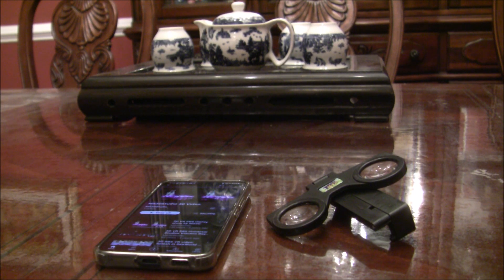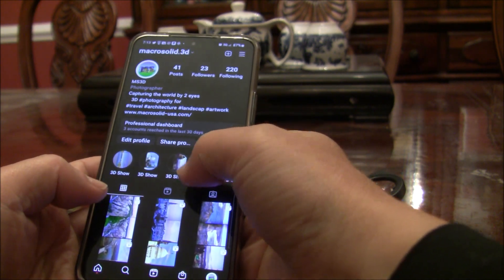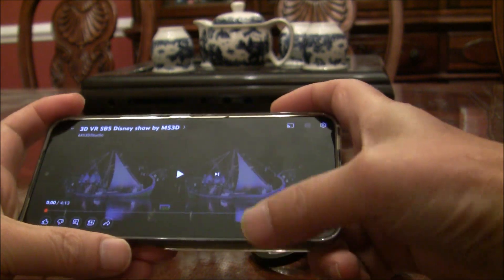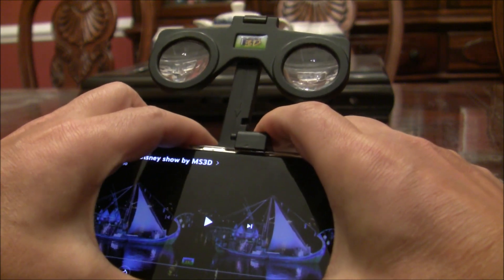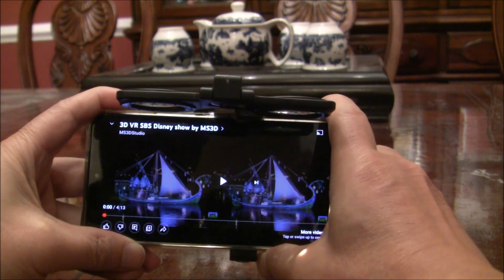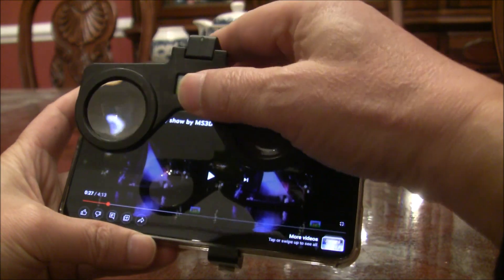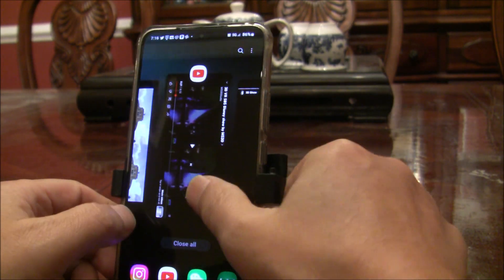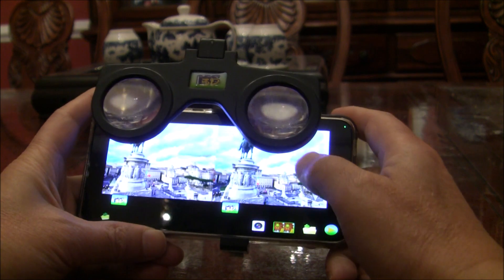(1). The best way for cell phone VR 3D SBS video/photo --MS3D Glasses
How to enjoy VR 3D SBS(Side By Side) photo/video using your cell phone?

In the real world, humans use both eyes not only to observe and perceive the relative depth between objects but also to scan their entire view, focusing and converging on each object to perceive its absolute depth, thereby achieving an immersive and surrounded feeling.

Using a cellphone with 3D/VR glasses to display 3D content can provide a larger display viewing angle (about 90 degrees), allowing you to perform multi-converging (multi-focusing) by scanning a larger display area to restore the immersive and surrounded feeling, just like humans do in the real world.

Watching 3D through any method other than a cellphone with 3D/VR glasses relies entirely on the screen size to provide the appropriate viewing angle. If the screen is smaller than 200 inches, it will not be able to restore the immersive and surrounding feeling.

MS3D Glasses can turn your mobile phone into a 3D SBS photo/video viewer or, even a 3D SBS photo camera if you installed the MS3D ChaCha app. MS3D Glasses is creatively designed a pair of optic glasses to be used in conjunction with your mobile phone. While using the MS3D Glasses, you can still manipulate the screen buttons with your two thumbs. The MS3D glasses can fold flat against the back of your phone, making it easily to put inside your pocket. Additionally, it can also be formed as a bidirectional mobile phone stand.